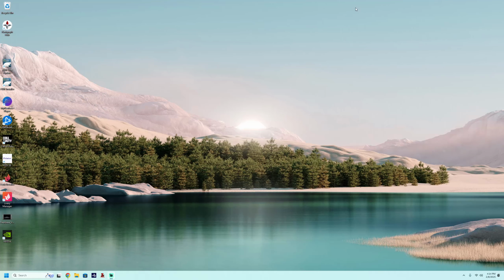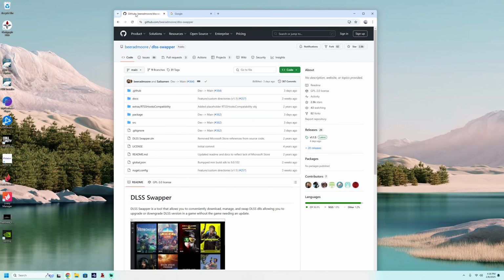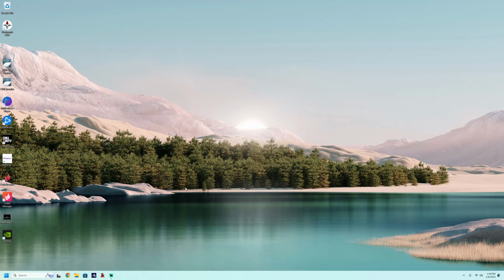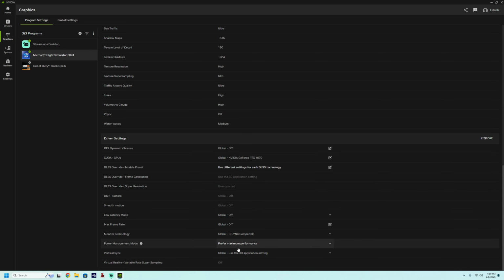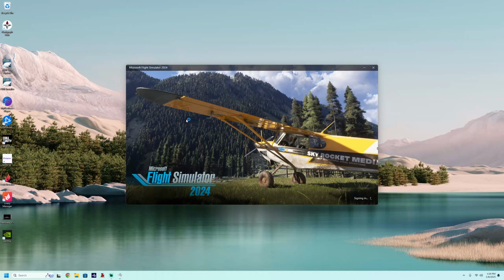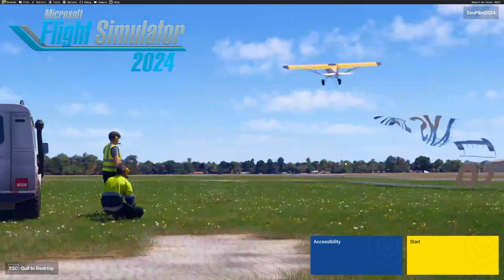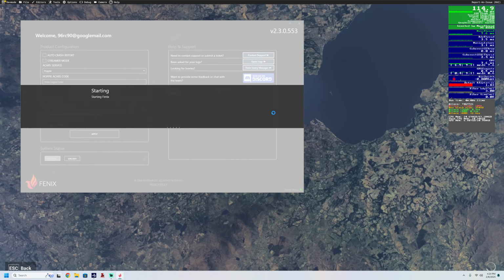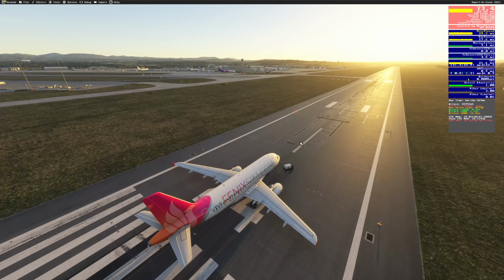MSFS2024 Tutorial 3: Ultimate Flight Sim 2024 Graphics- Boost FPS with NVIDIA DLSS4 Frame Generation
Welcome to this detailed tutorial on enhancing your Flight Simulator 2024 experience with NVIDIA DLSS 4 Frame Generation! In this video, we’ll guide you through the step-by-step process of enabling and optimizing DLSS 4 for smoother gameplay and stunning visuals.

🔹 What You’ll Learn:

What DLSS 4 Frame Generation is and how it improves performance
Step-by-step instructions on setting up DLSS 4 in Flight Simulator 2024
Key settings and tweaks to get the best balance of visuals and FPS
Troubleshooting tips if you encounter any issues along the way
🔹 Why DLSS 4? NVIDIA’s DLSS 4 technology, combined with frame generation, offers a massive boost in performance without compromising on visual quality. If you're looking to take your flight sim experience to the next level, this is the tweak you’ve been waiting for!